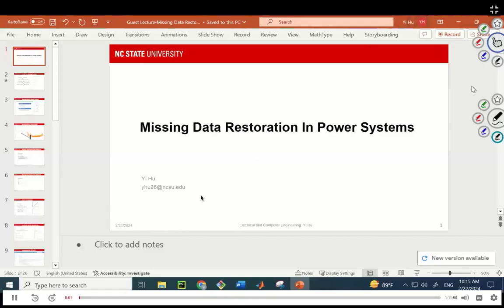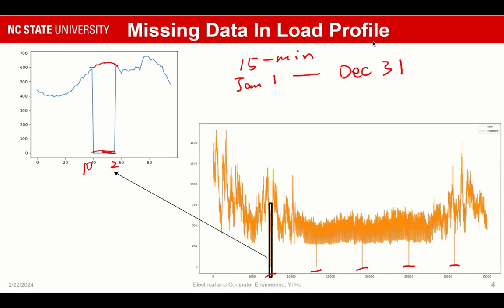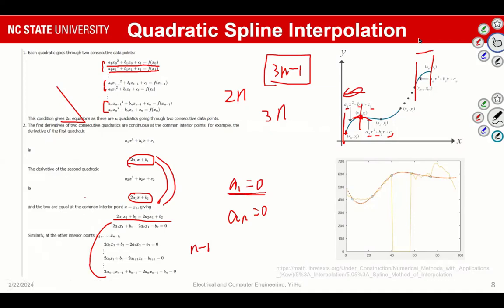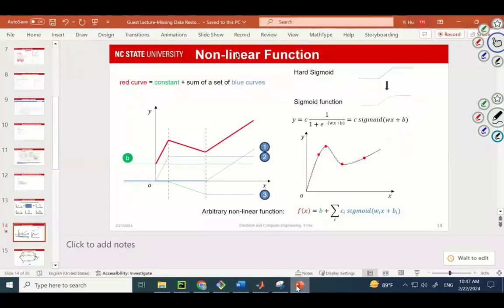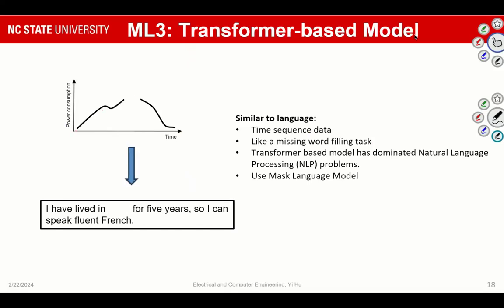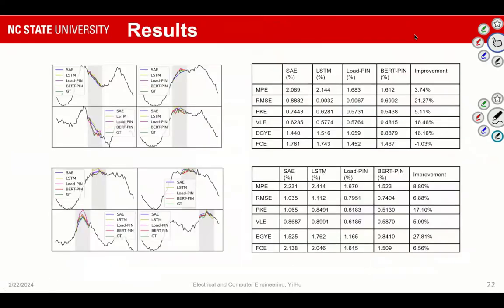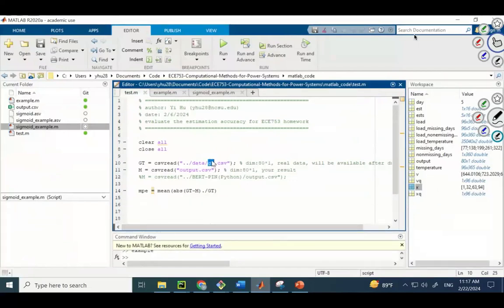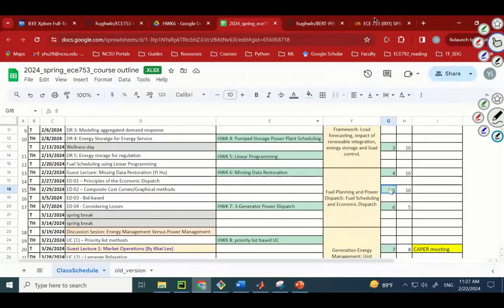Guest Lecture on Missing Data Restoration in Power Systems